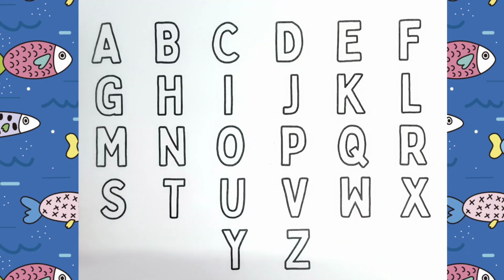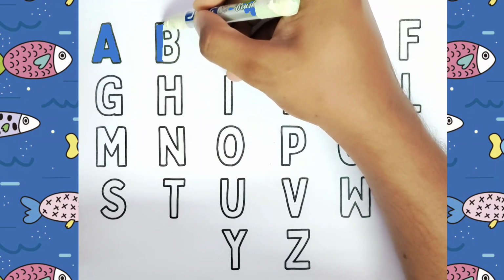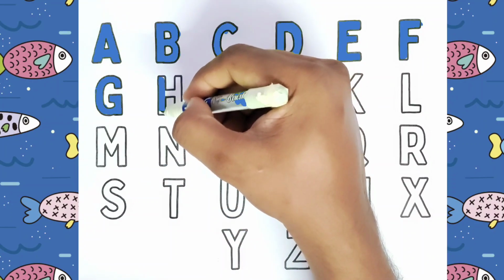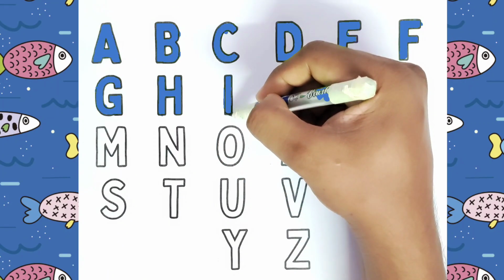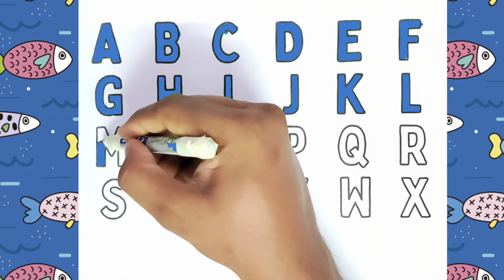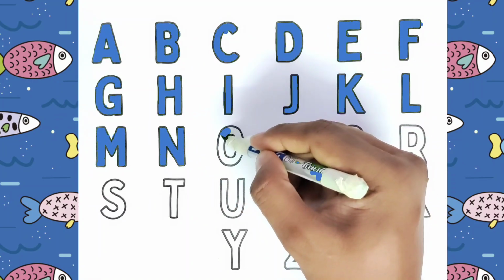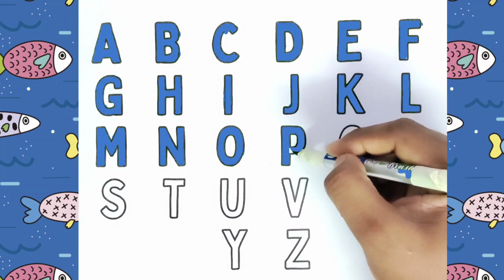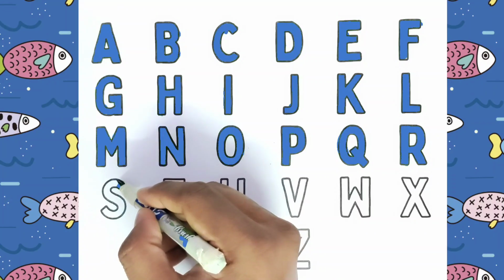🐠 Dive into ABC: Swimming with Fishy Friends from A to Z! 🌊🔤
👋 Hey Kiddos! 🌈 Join us on an underwater adventure with our fishy pals as we explore the alphabet from "A" for Angelfish to "Z" for Zebrafish! 🐟🔠 The sea is full of letters waiting to be discovered, and our finned friends are here to guide you through the watery wonders of learning! 🐠🔤 FishyABCAdventure UnderwaterLearningJourney ABCwithFish 🌟🌊🔠